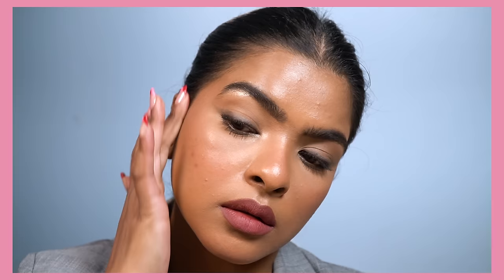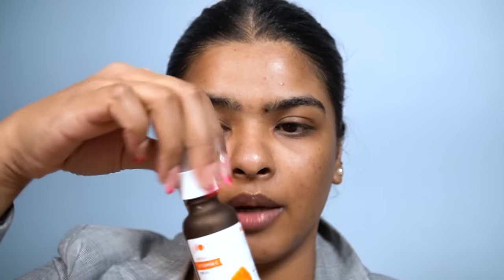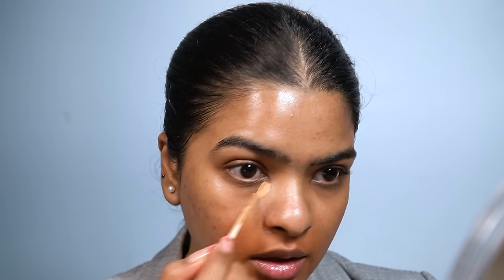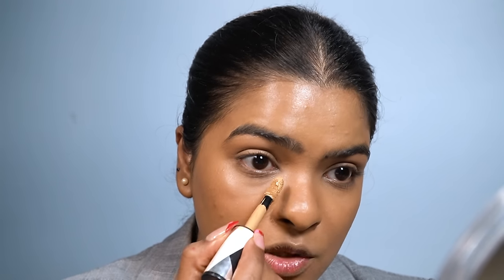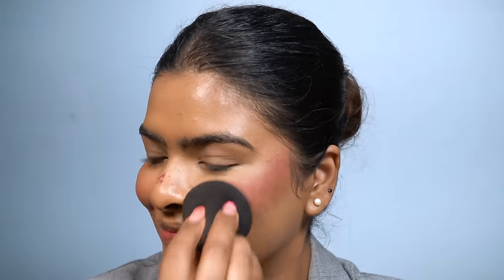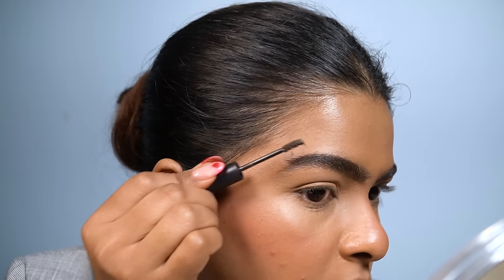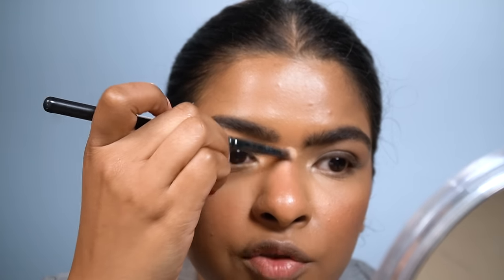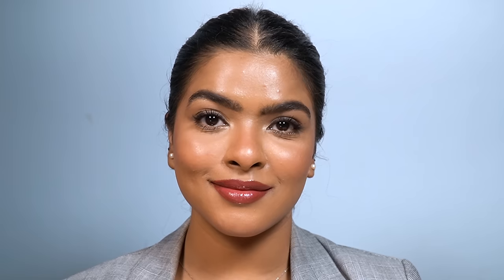✨ THE CLEAN LOOK ✨ Minimal makeup tutorial in 4K | Glossy Lips & Flawless Base | Shalini Mandal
Minimal Makeup | Clean Makeup Look | Subtle GLAM | Viral Clean Girl Makeup for Brown Skin | Shalini Mandal

Skin Care used :
Mamaearth CoCo Tinted 100% Natural Lip Balm
The face shop green natural seed antioxidant toner
Plum 15% Vitamin C Face Serum with Mandarin for Glowing Skin
The Derma Co 1% Hyaluronic Sunscreen Aqua Ultra Light Gel with SPF 50 PA For Broad Spectrum, UV A, UV B & Blue Light Protection

Makeup Used:
PAC Take Cover Concealer - 20 (Pumpkin)
Miss Claire Professional Makeup Everyday Foundation Natural Weightless Foundation 30ml (MT-05 Warm Caramel)
L'Oreal Paris Infallible Full Wear Concealer, 317
Beauty Sponges : PAC Ultimate Beauty Blender Sponge (With Pouch) (2 Pcs) (Black)
Just Herbs Ayurvedic, Natural Lip & Cheek Tint, Blush For Women
Wet n Wild Sustainable Color Icon Blush - Mellow Wine
NYX Professional Makeup Long Lasting Makeup Setting Spray Dewy Finish
Maybelline New York Tattoo Crayon Pen, Dark Brown
Maybelline New York Maybelline New York's Lash Lift Mascara, Black
Miss Claire Waterproof Eyebrow Pencil 02 (Mascara Brush), dark brown
e.l.f. Cosmetics Length & Volume Mascara Waterproof - Black
BECCA Shimmering Skin Perfector® Pressed Highlighter Mini - COLOR: Champagne Pop
Kay Beauty Matte Action Lip Liner - Fame
Faces Canada Comfy Matte Lip Color - Fixed It For You 11
e.l.f. Cosmetics Lip Lacquer - Clear

Editing / Camera
Editing: Software: adobe premiere pro
Cameras Used: